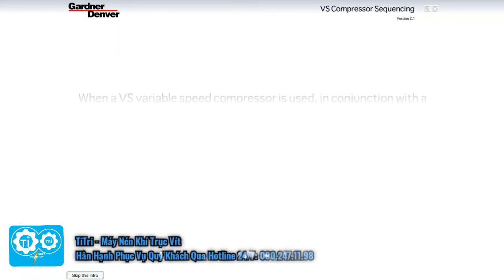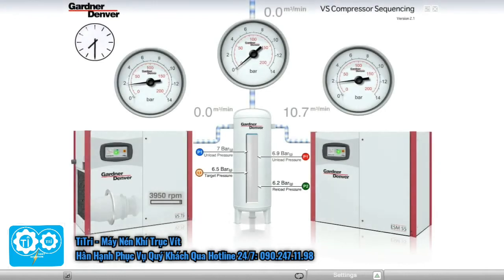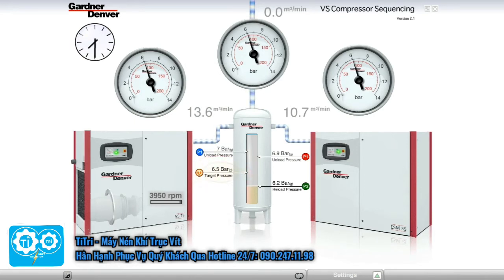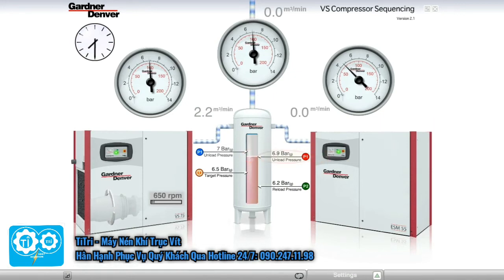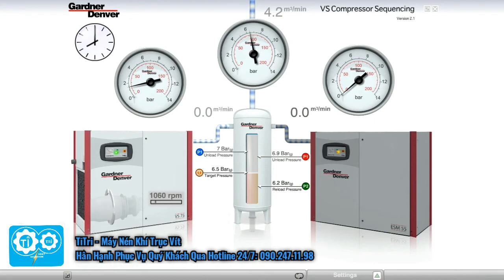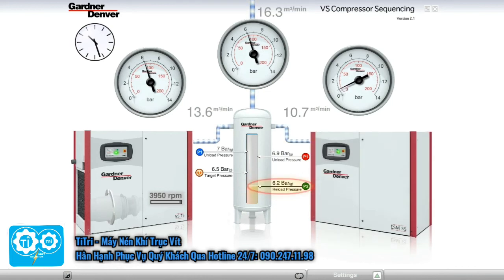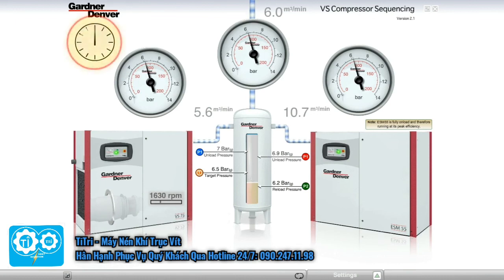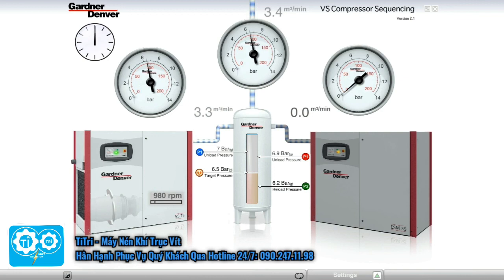Tổng Thể Nguyên Lý Hoạt Động Máy Nén Khí - TiTri 090.247.11.98